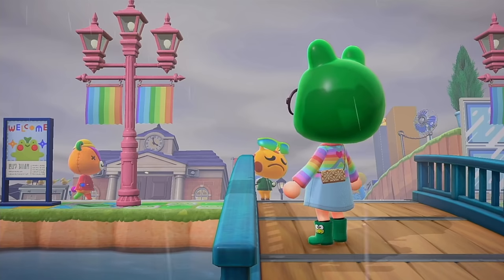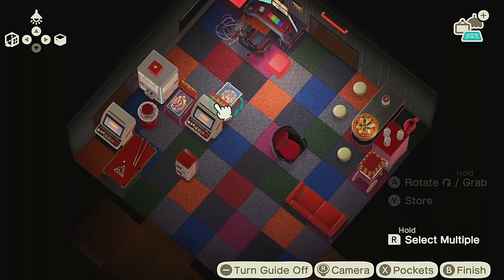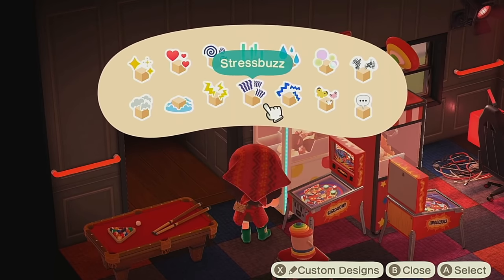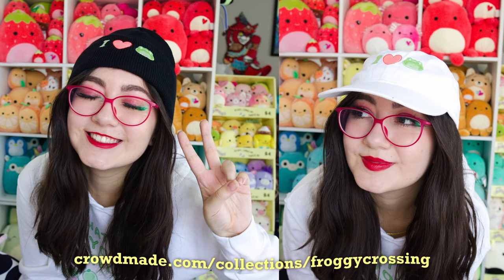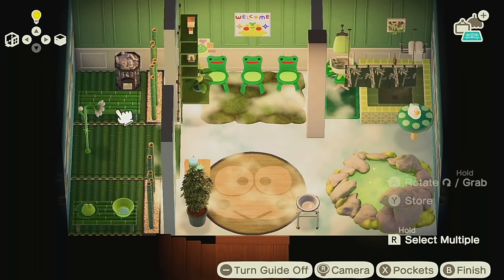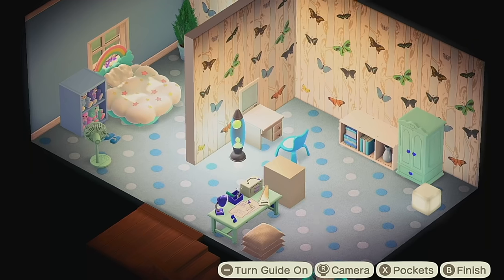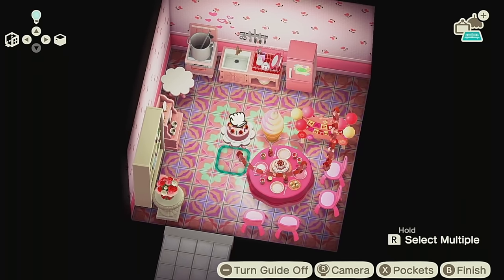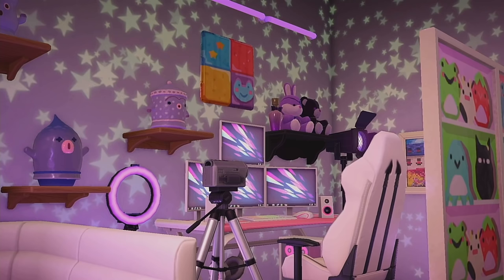EXTREME house makeover except each room is a different color and I am suffering